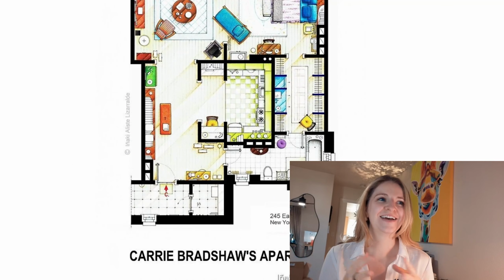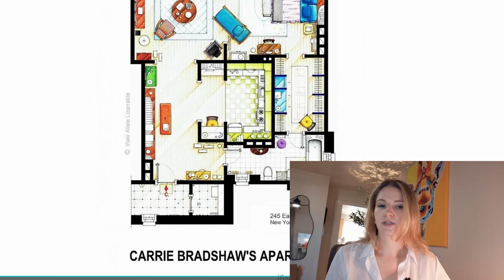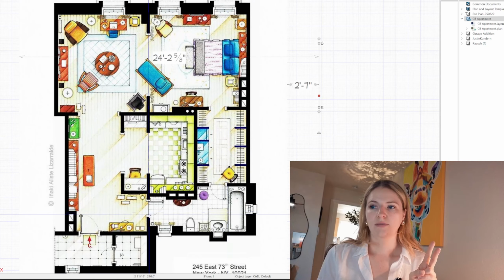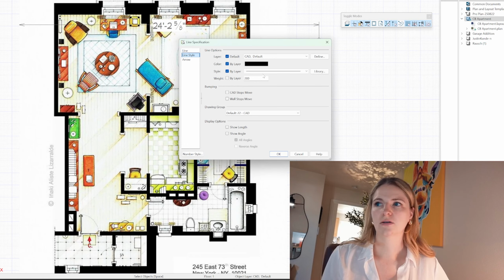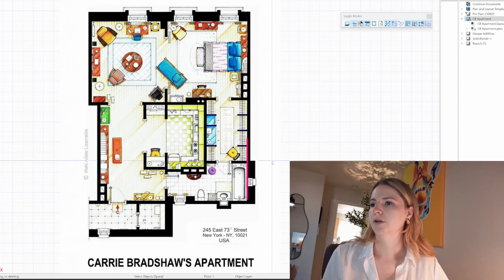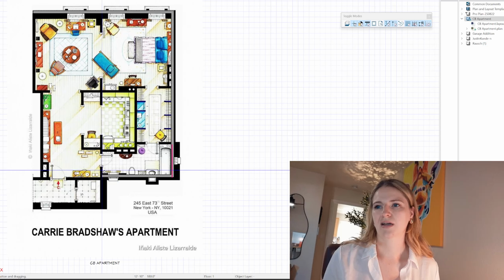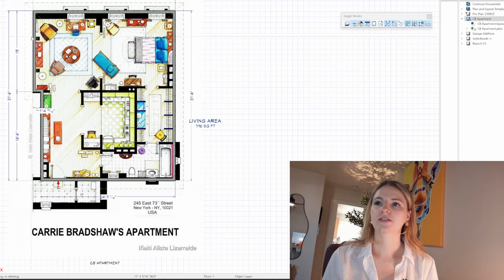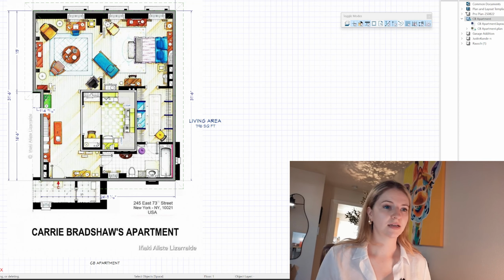How to Scale a PDF in Chief Architect (Step-by-Step Guide)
Need to bring an old set of plans or a sketch into Chief Architect? In this video, we’ll show you exactly how to import and scale a PDF in Chief Architect so you can use it as the base for your design or as-built drawings.

You’ll learn:
✅ The easiest way to scale it to the correct dimensions
✅ Tips for tracing over the PDF to create accurate walls, windows, and doors

This process is perfect if you’re a drafting student, designer, or homeowner who only has a PDF copy of a floor plan and needs to bring it into Chief Architect to remodel, redesign, or measure correctly.

👉 Drop a comment: Do you prefer starting from scratch or working over existing PDFs?